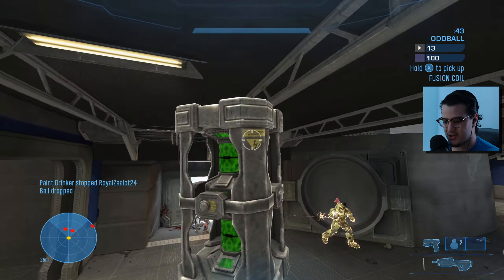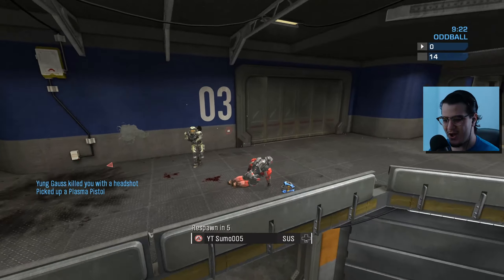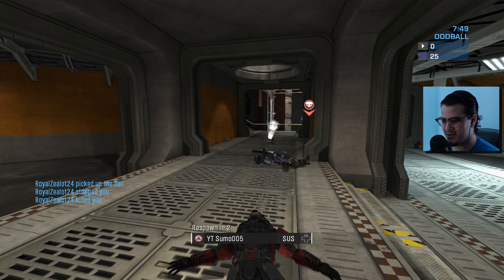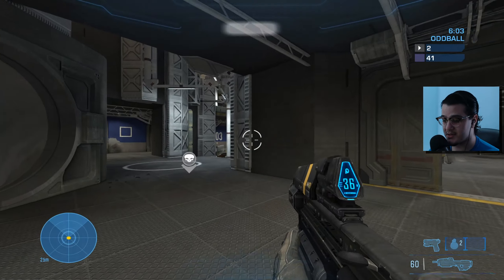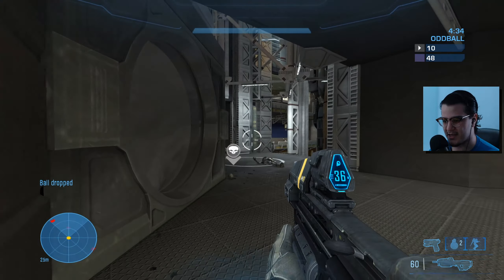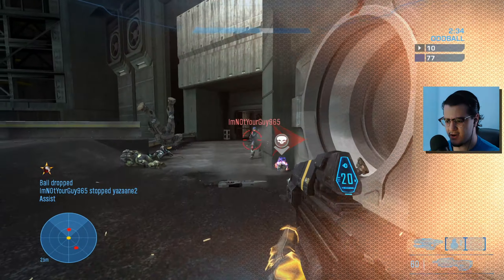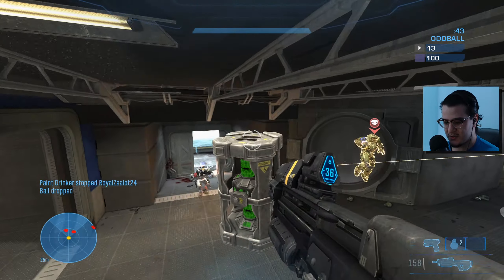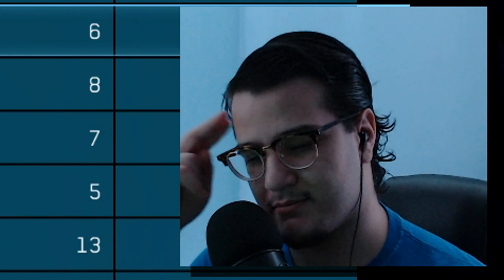HALO INFINITE CAME OUT EARLY?! | Halo: The Master Chief Collection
Sike lol ;)
Halo: The Master Chief Collection is a compilation of first-person shooter video games in the Halo series, originally released in November 2014 for the Xbox One, and later on Microsoft Windows through 2019 and 2020. An enhanced version was released for the Xbox Series X|S in November 2020.
{ The reason for all of the tags that are seemingly irrelevant is that, as a small YouTuber, exposure is very difficult. I utilize the YouTube Search Bar's auto-complete feature to help give me an idea of what people are looking for, and then list that search option in my description. It may seem scummy, but it really does help get my content out to people that may not have been able to see my channel otherwise. I don't like it any more than you do. Hopefully, I won't need it in the near future. Love you all! }